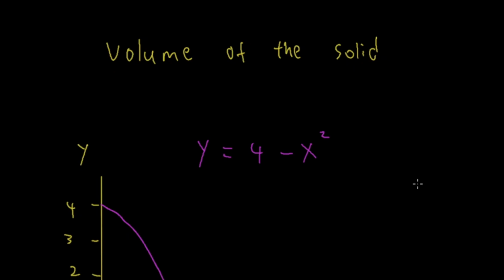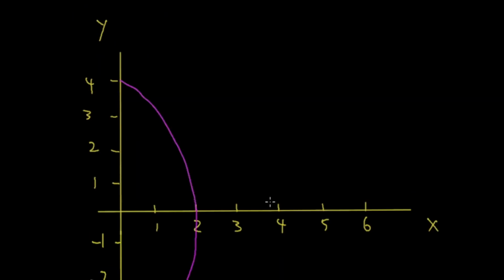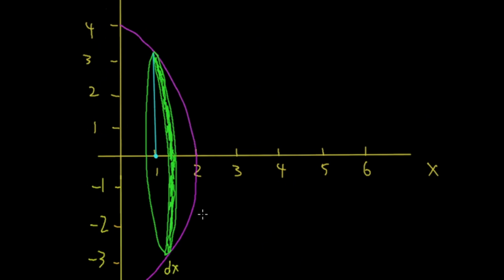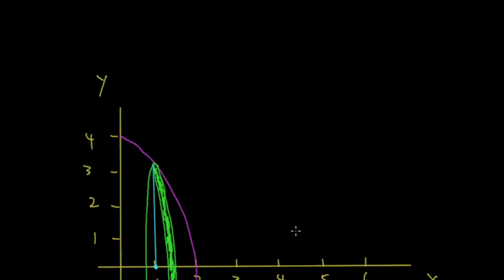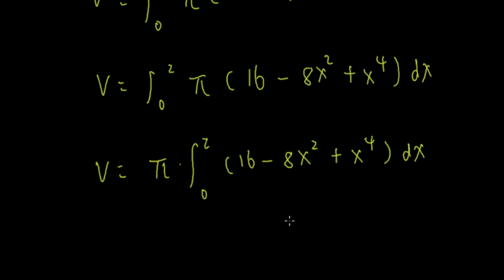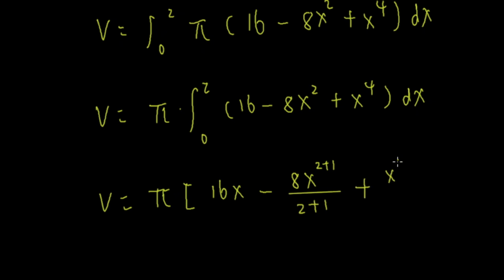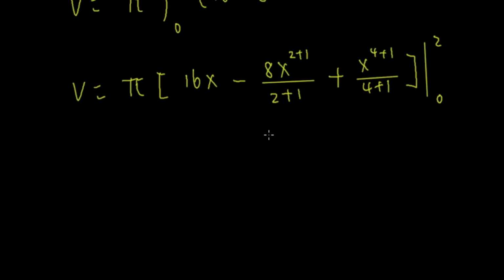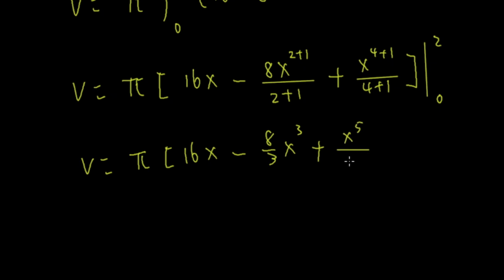Find the volume of the solid formed by y=4-x^2 revolving about the x-axis